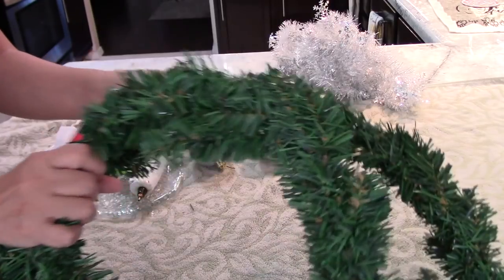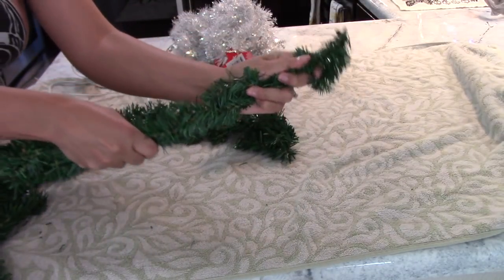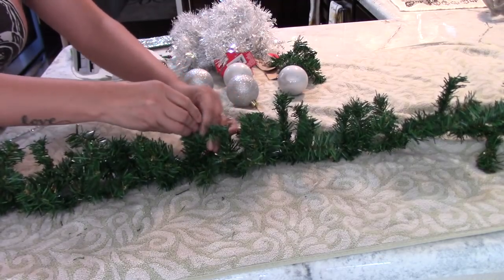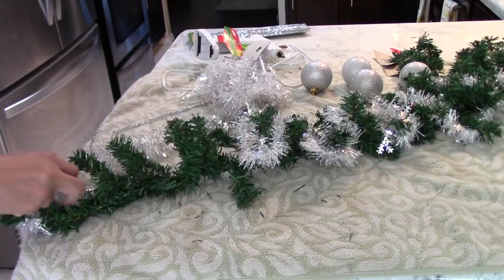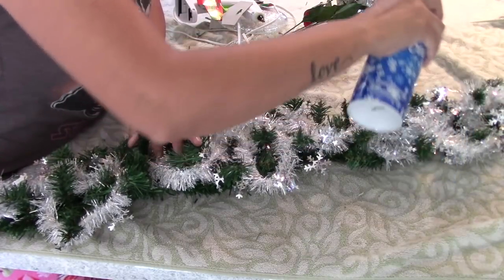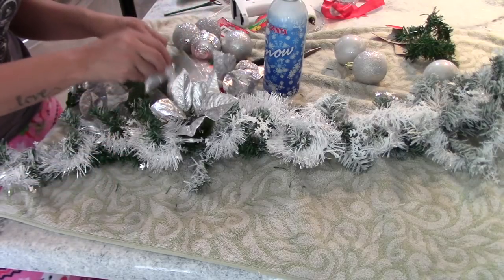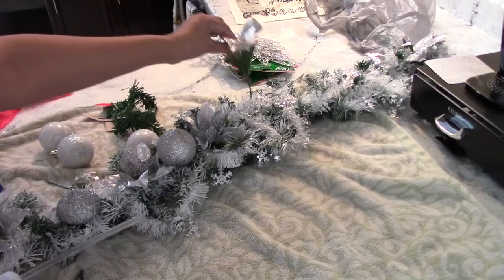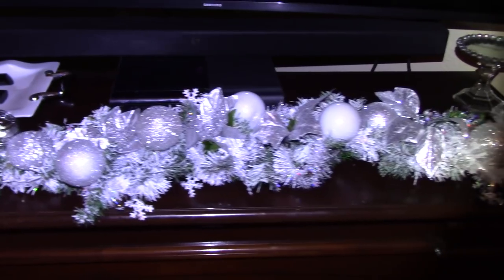DIY DOLLAR TREE CHRISTMAS GARLAND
What an easy and inexpensive way to make a Christmas garland  by using Dollar Tree items!